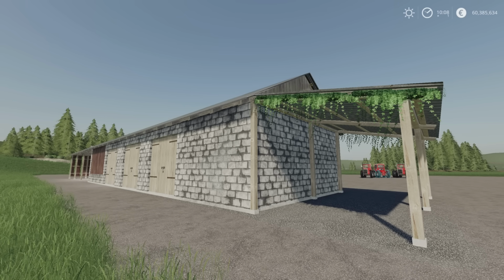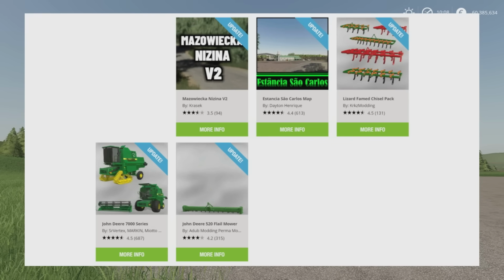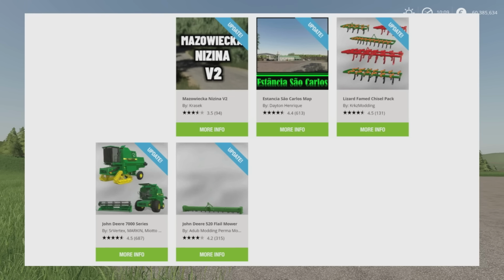FS19 | NEW MODS | FERGIE FRIDAY! (Review) Farming Simulator 19 | 27th August 2021.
FS19 | NEW MODS | FERGIE FRIDAY! (Review) Farming Simulator 19 | 27th August 2021. PS5. Modhub. GIANTS Software. Focus Home Interactive. What mods do we have? What features do they have? How do they work? How many mb download are they? How many slots do they use? Find out with me… MrSealyp.

Mods: Old Big Building By: Matej Mods, Solar Shed By: Adub Modding/ABP Team WhiteBullModding, Sovi XR4000 By: caleruega modding design, Case IH Luxxum
By: blauea & Massey Ferguson 1200 And 1250 By: PeterJ.